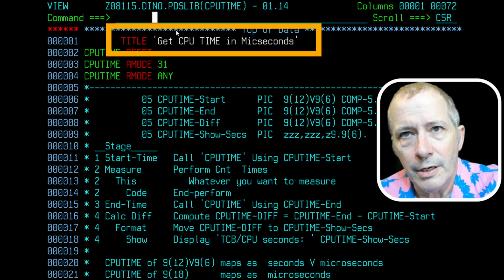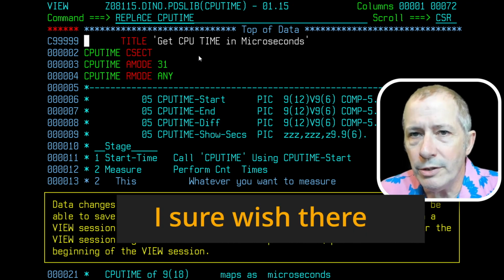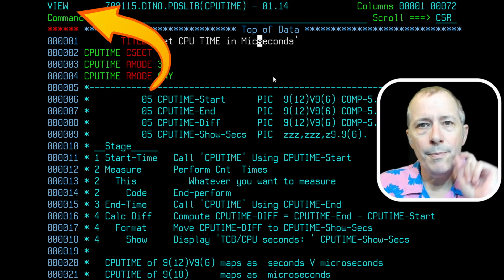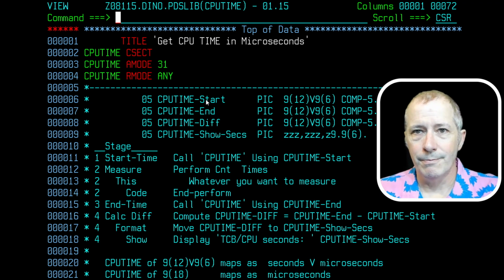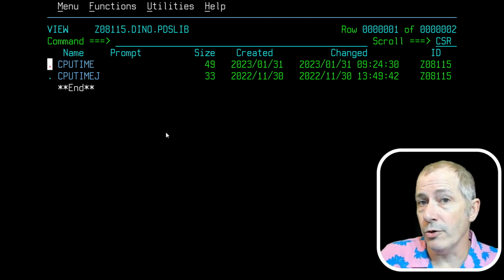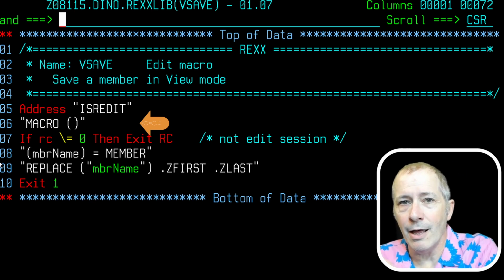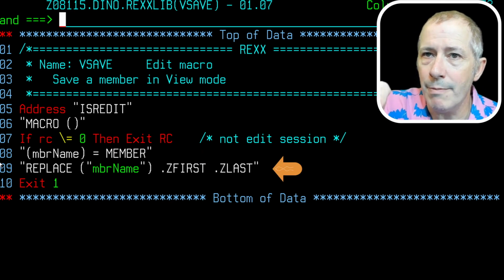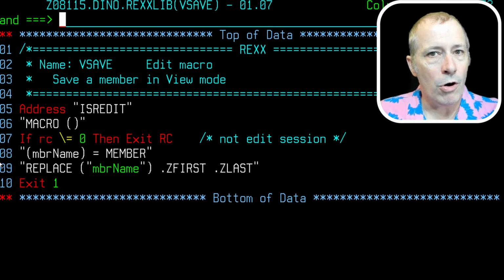REXX VSAVE View SAVE an Edit Macro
Have you forgotten you were viewing a member and made a couple of minor changes only to be told that the member cannot be saved.

 VSAVE might interest you.

A quick handy little z/OS edit macro written in REXX.

VSAVE allows you to save a member in View mode.

This is very handy if you make a couple of changes to a member while using View mode.

Timecodes
0:00 Intro
0:53 Look at Member Stats
1:10 Make the changes again.
1:23 Show "SAVE" warning
1:34 VSAVE
2:00 Member Stats Updated!
2:15 Look at Member Again!
2:27 Look at VSAVE code
3:36 Summary and Goodbye

IBM Mainframe ISREDIT TSO